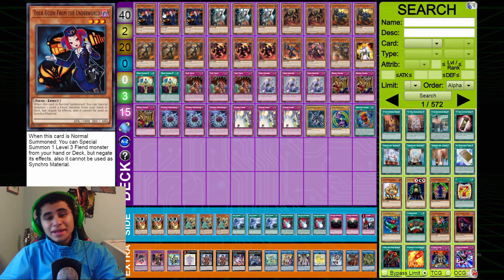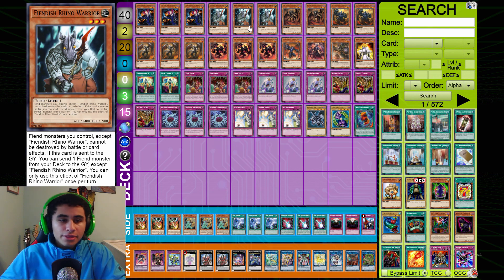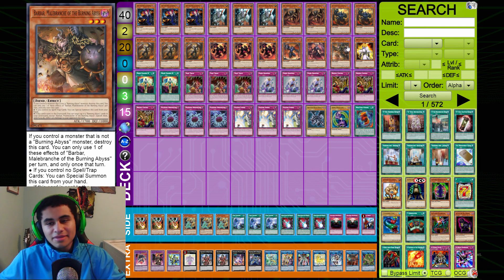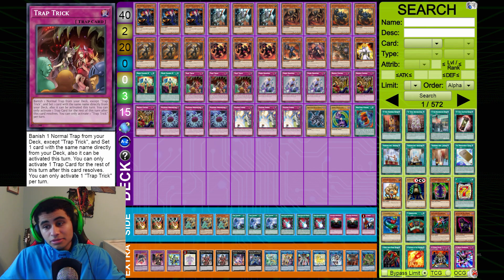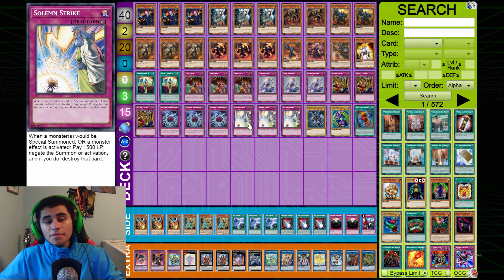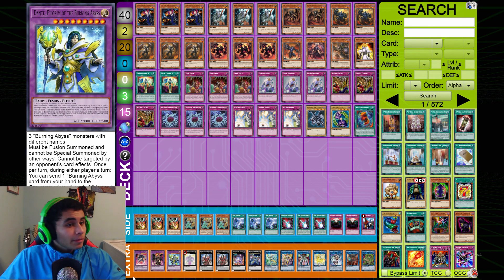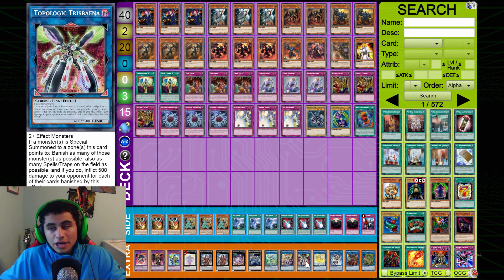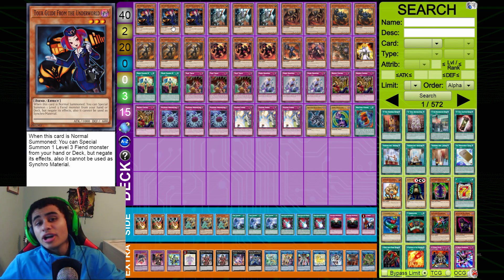SPICY TRAP BURNING ABYSS DECK PROFILE! Dark Law?! Burning Abyss Deck Profile Aug. 2021!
Cya tomorrow!